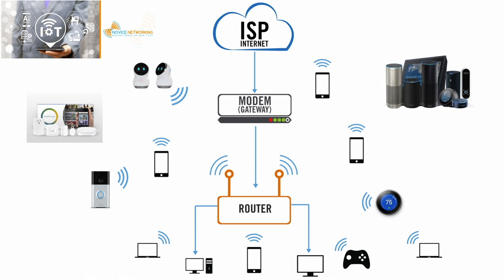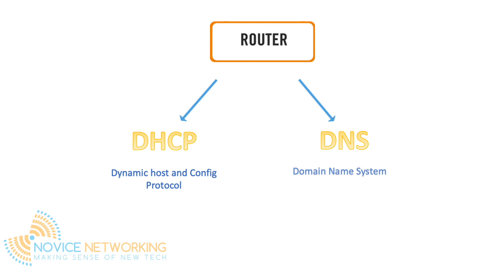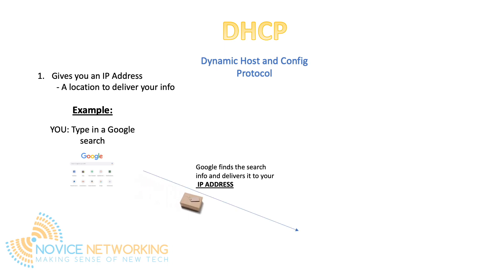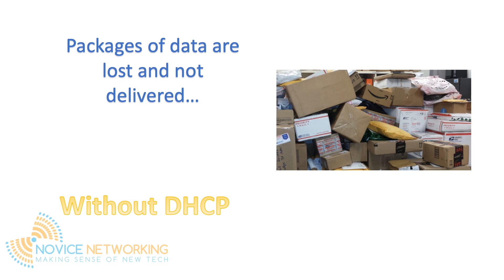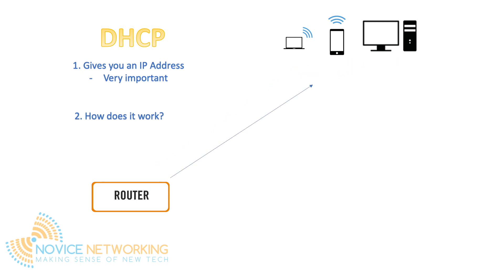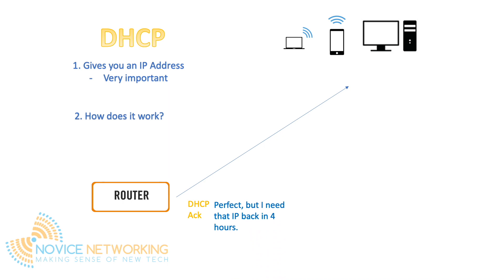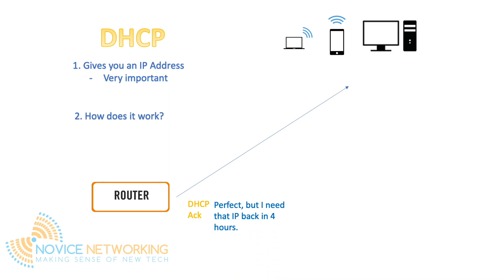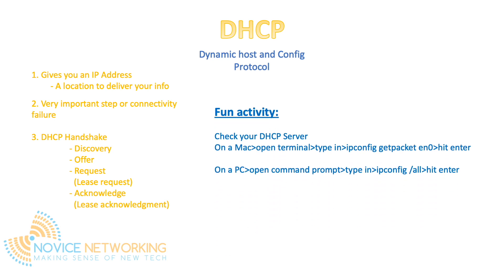DHCP Explained - Easy Explanation - DHCP Handshake - Step by Step - How does DHCP work?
This video is about DHCP and walks through the process of the DHCP handshake.  I walk through the reason we have DHCP and the step by step handshake from the DHCP Discover, DHCP Offer, DHCP Request and the DHCP Ack. Think of it as a short how to guide for beginners.